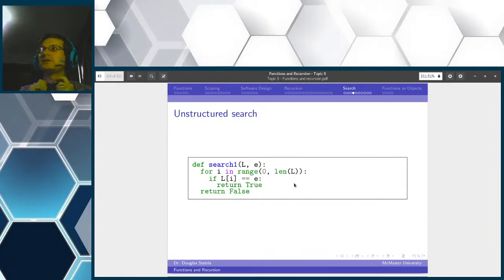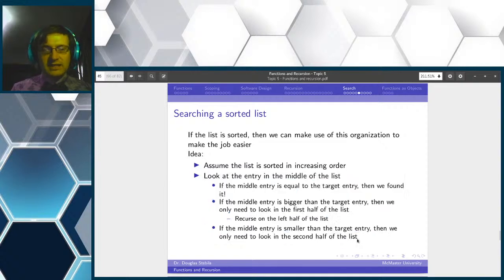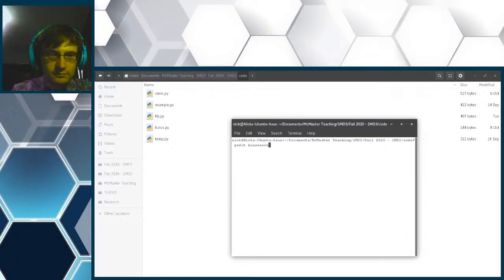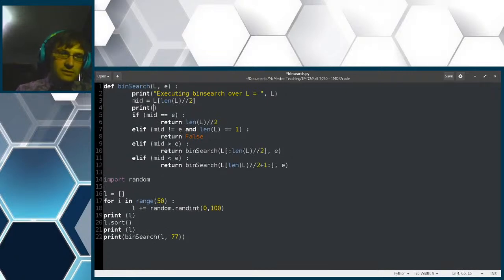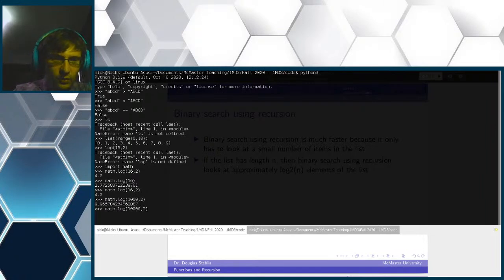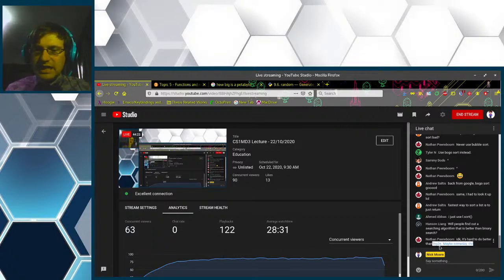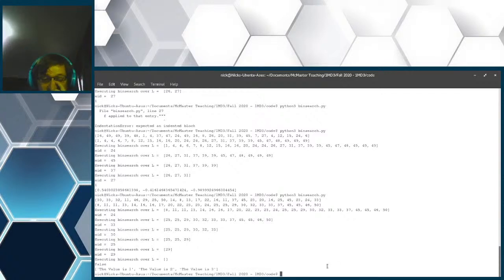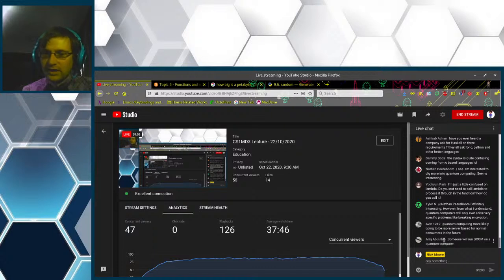CS1MD3 Lecture - 22/10/2020